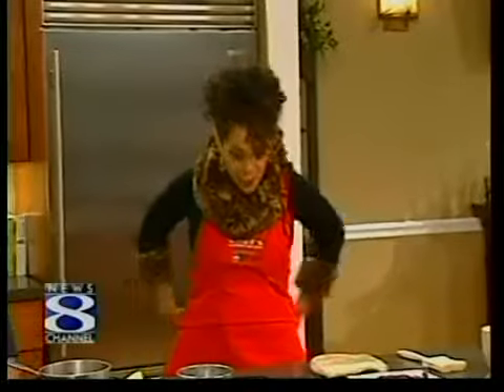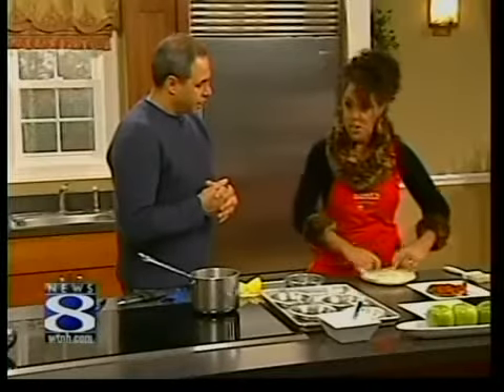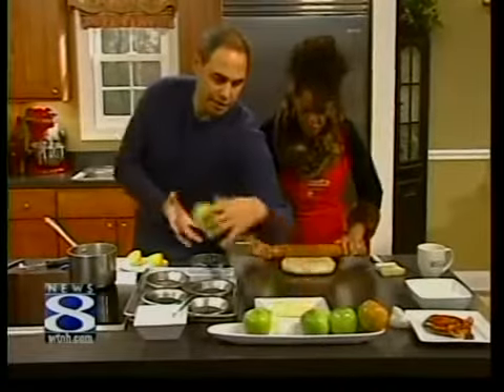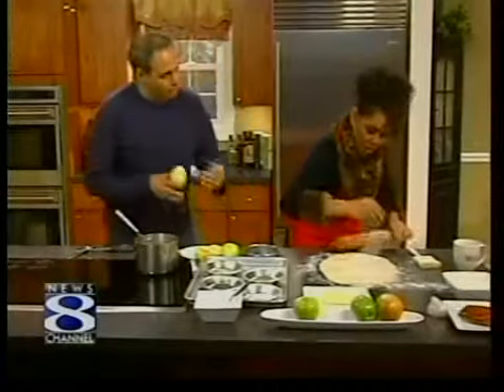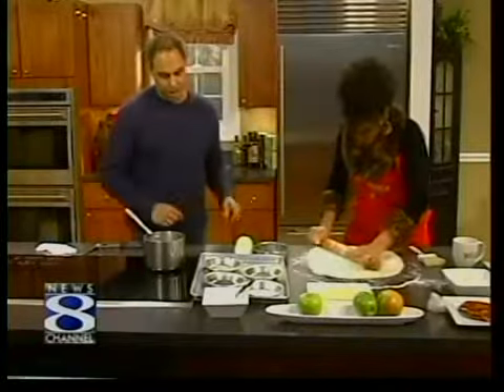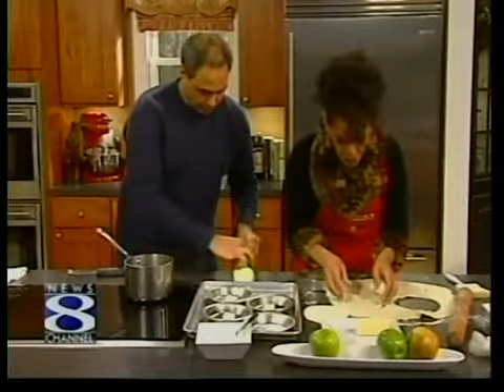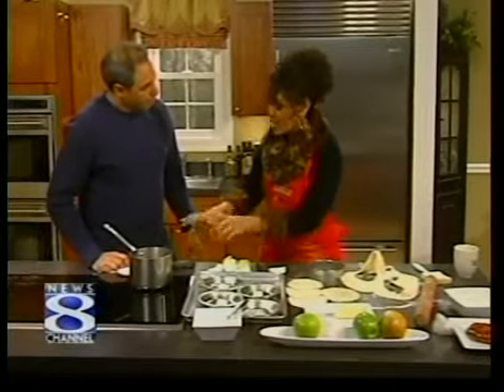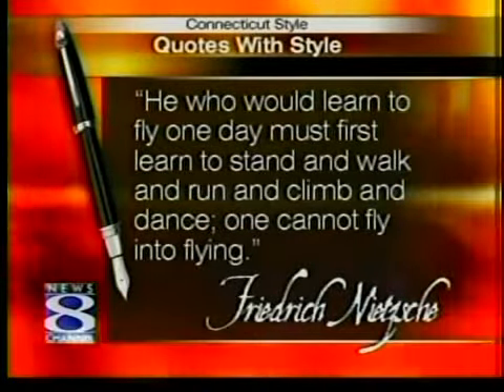SoNo Baking Company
Making apple tatin with the SoNo Baking Company.